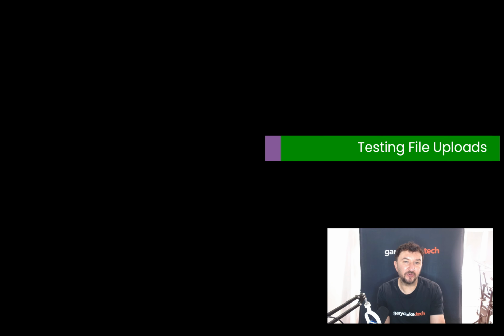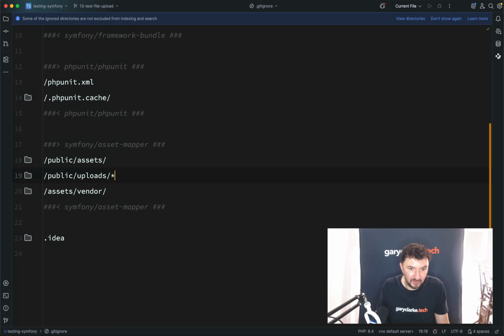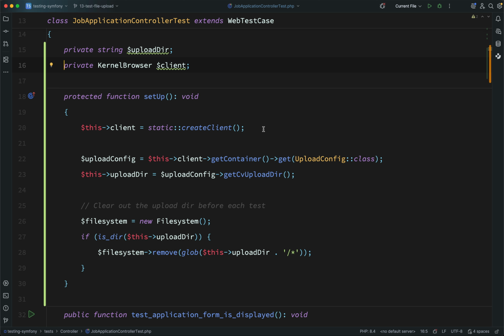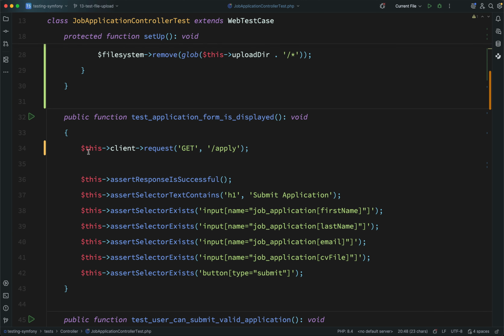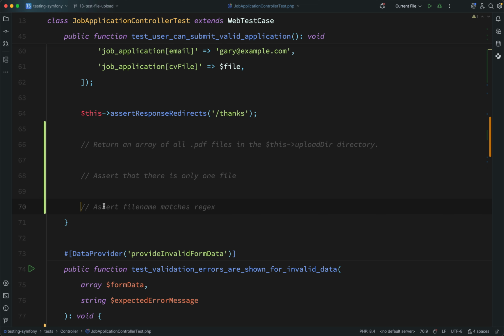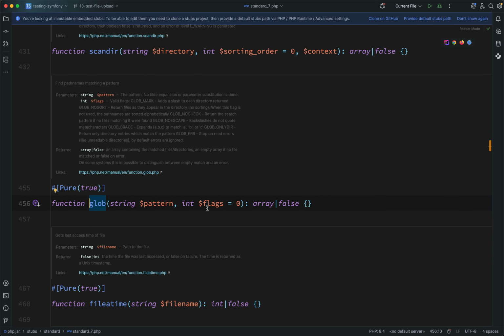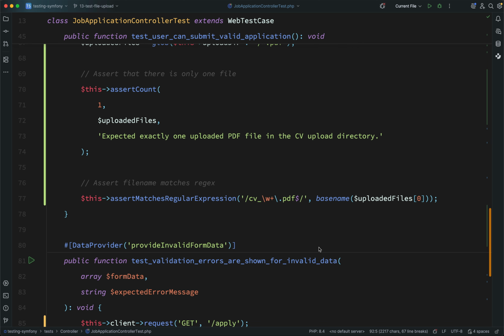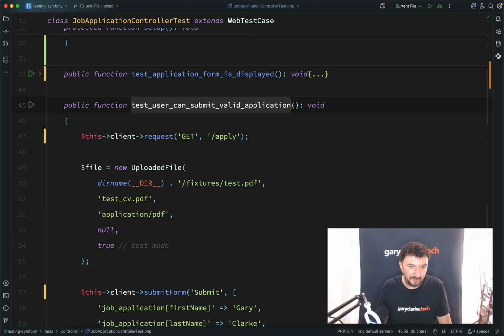Testing PHP – Testing File Uploads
Uploading files is a key part of many web apps - from CVs to invoices to profile pictures. But how do you test it properly in Symfony?

In this video, I’ll walk you through how to test file uploads using Symfony’s `UploadedFile` class inside a real application test.

We’ll cover:

* How to use fixture files for predictable, repeatable test data
* Simulating file uploads with `UploadedFile` in test mode
* Submitting a complete form with a file included
* Asserting that a file was uploaded and stored correctly
* Validating filenames, extensions, and upload behavior

By the end of this video, you’ll know how to write meaningful tests that verify file uploads work — not just for the happy path, but with confidence they’ll keep working in production.